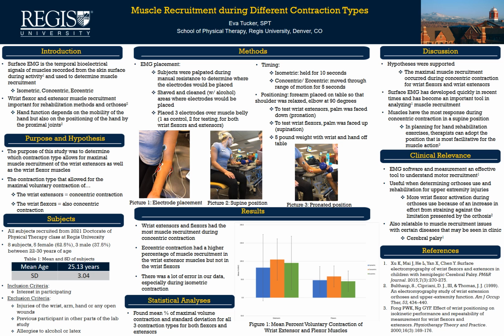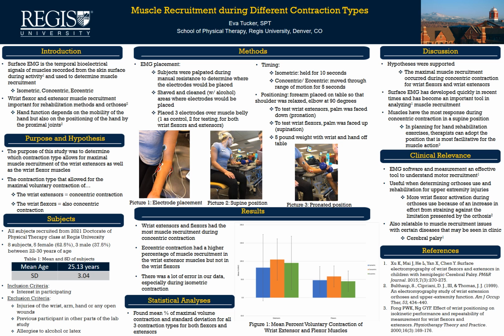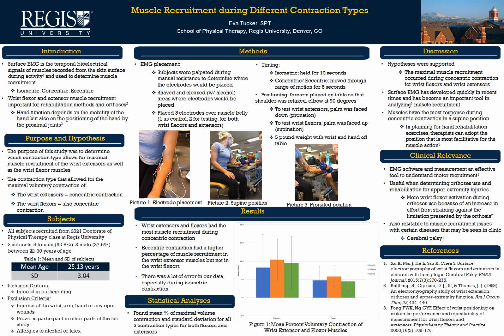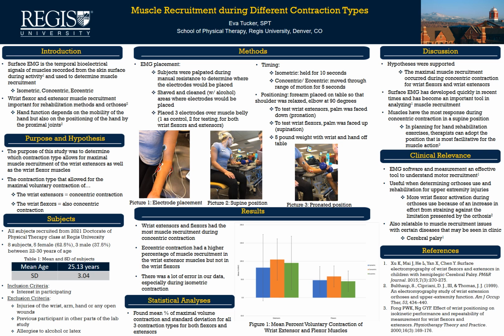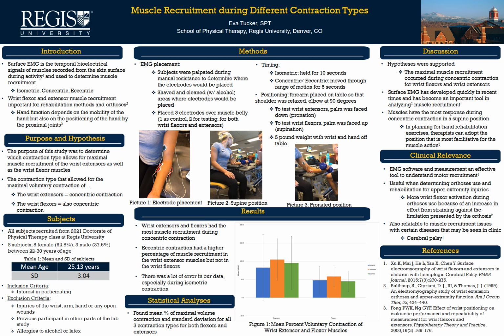Lab 2 Poster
Biomechanics Lab 2 Poster
Eva Tucker